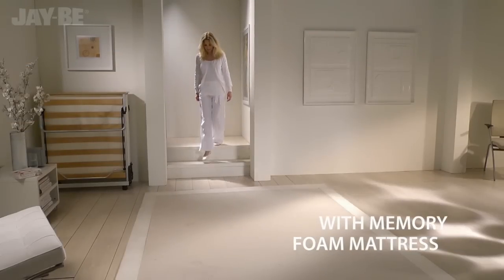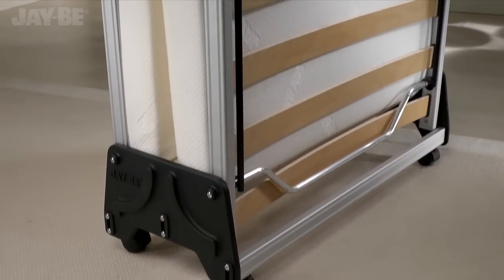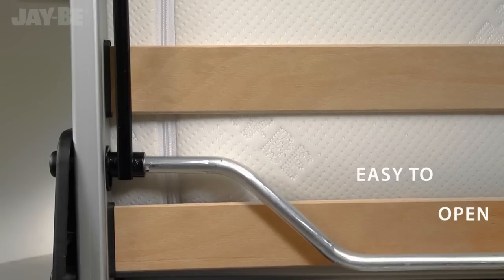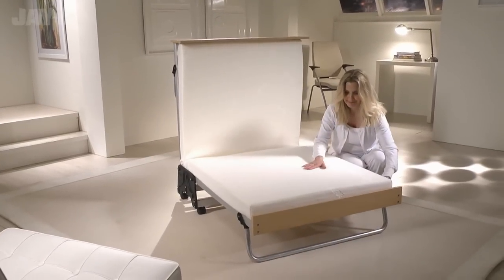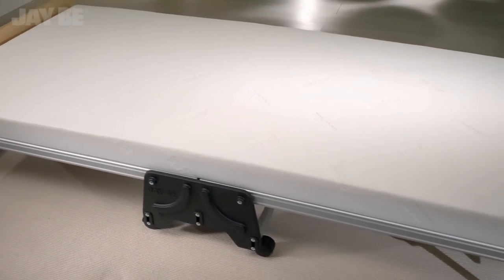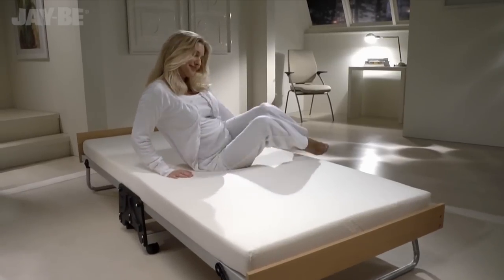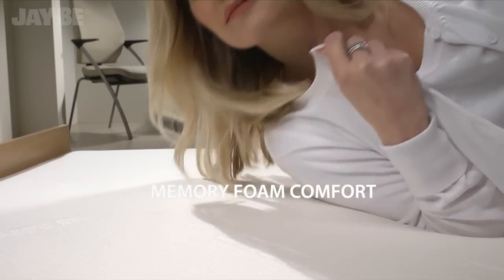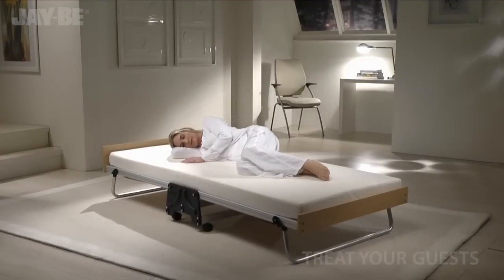onlinebedshop presents Jay-Be guest beds : Folding Bed with Aluminium Frame and Memory Foam Mattress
Jay-Be are the chosen guest beds manufacturer of onlinebedshop. High quality folding guest beds, which can be purchased